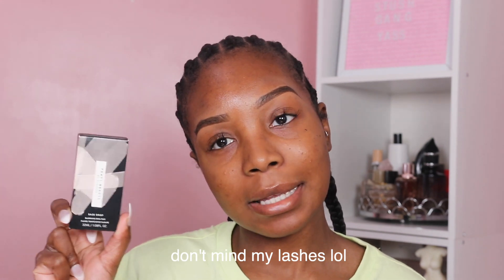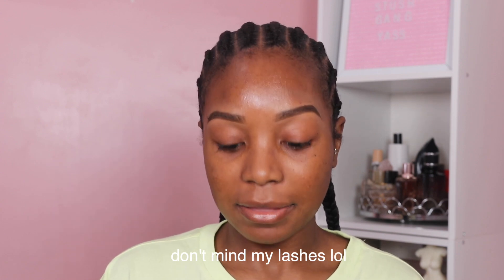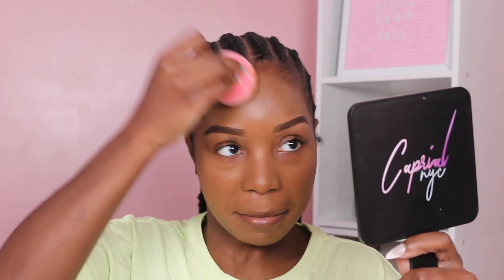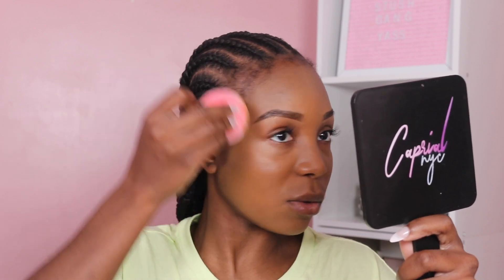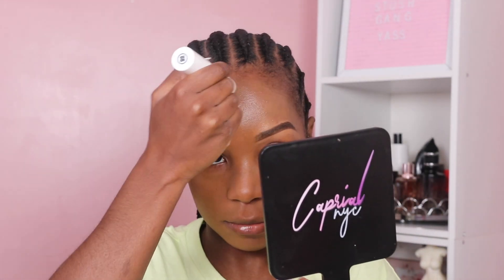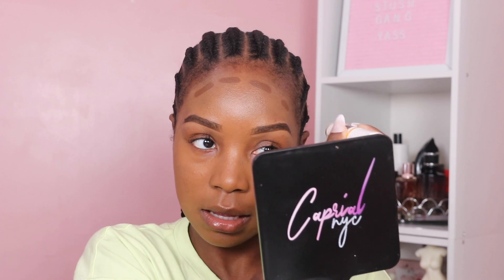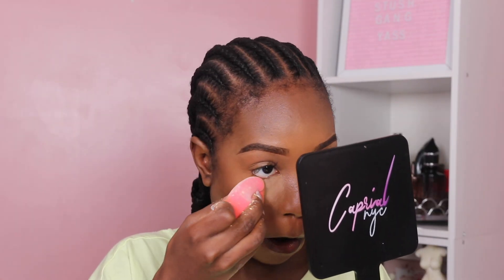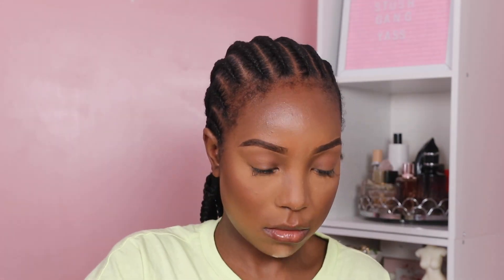✨I GAVE THE FENTY BEAUTY EAZE DROP SKIN TINT ANOTHER TRY / UPDATED REVIEW // THE STUSH LIFE ✨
Hey Stush Gang 💗. So I decided to give the Fenty Beauty Eaze Drop Blurring Skin Tint another try using a similar technique that I saw my sis @TyerraBrown doing. Enjoy my updated review & drop any comments/ questions that you may have below!

GET $$ BACK WHEN YOU SHOP!

-Eaze Drop Shade 20
- L’Oréal infallible 415 Honey Concealer
- Uoma Beauty Brown Sugar Contour
- Laura Mercier Honey Translucent Powder
-ABH Powder Bronzer
- Molasses Lip Liner
-Marc Jacobs Sugar Sugar
-Patrick Ta Shes Experience

♡ STUSHY